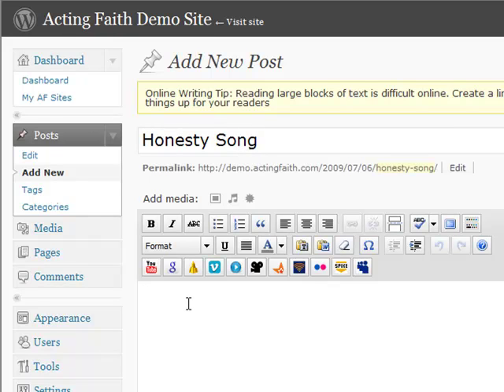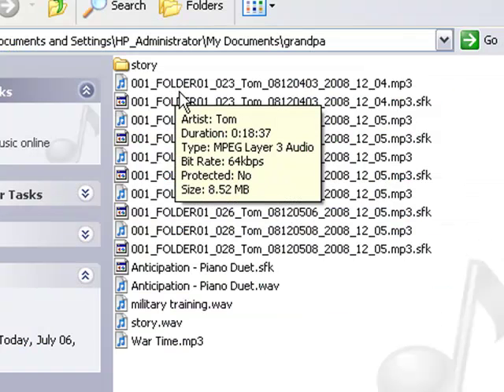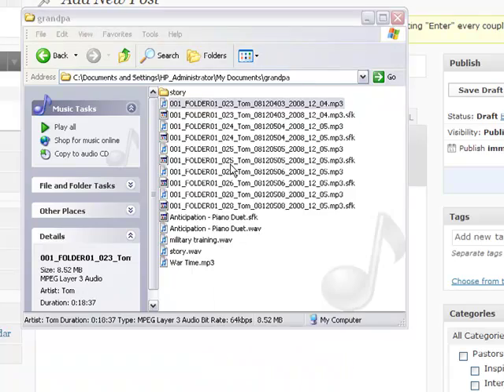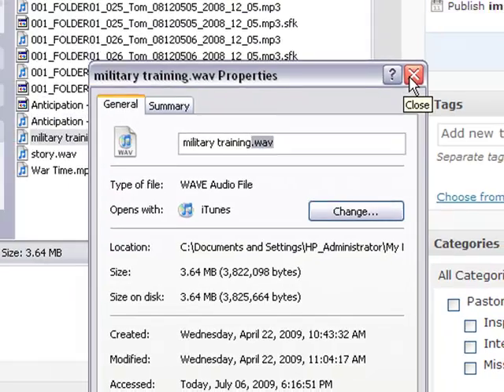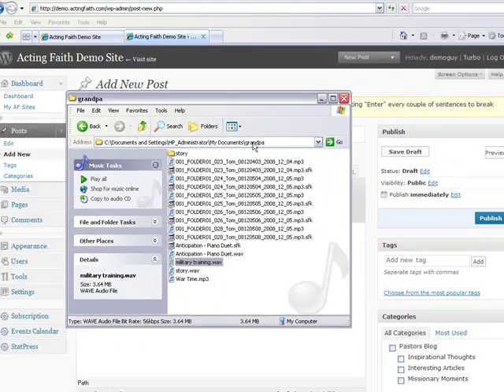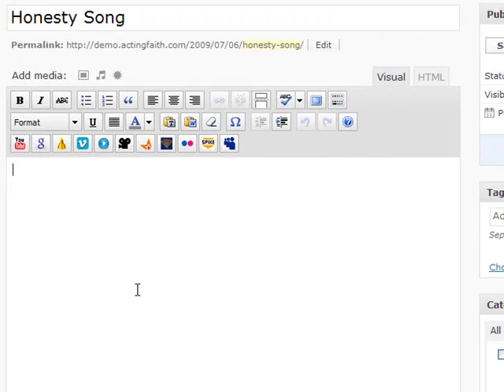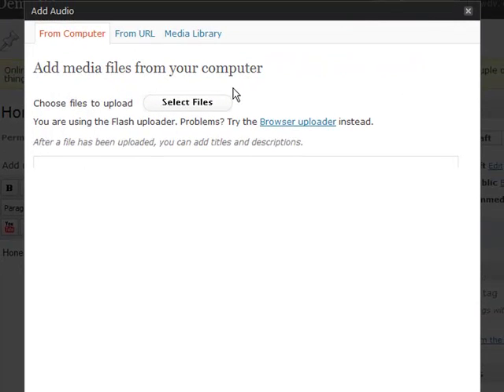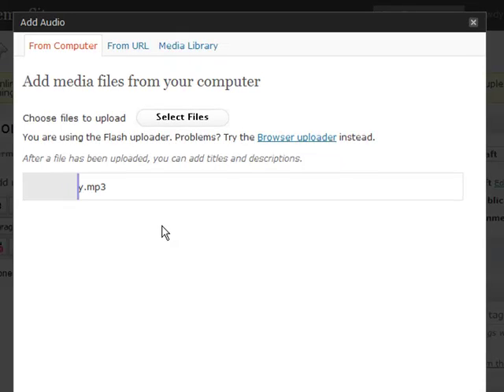Upload Audio Clips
Learn how to upload an audio clip from your computer onto your Acting Faith website